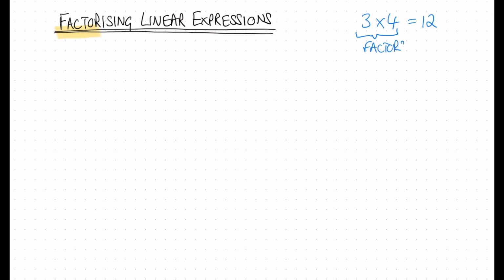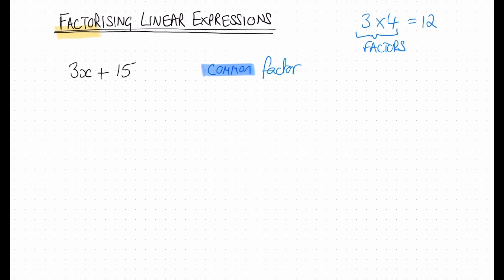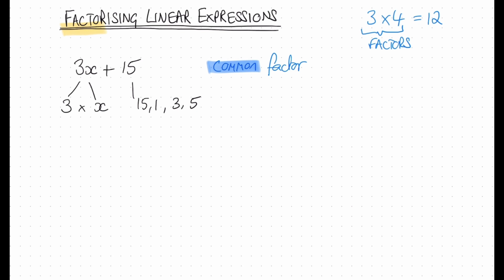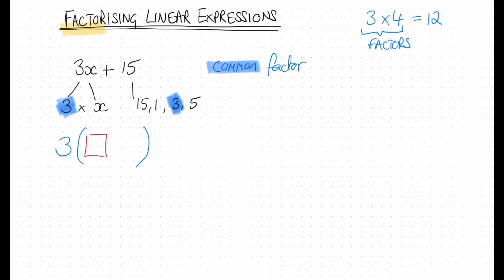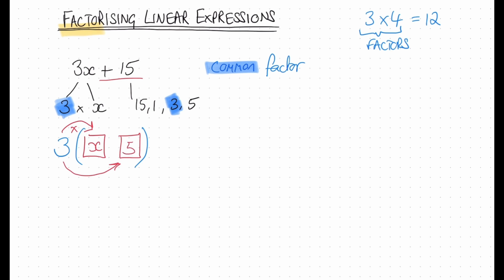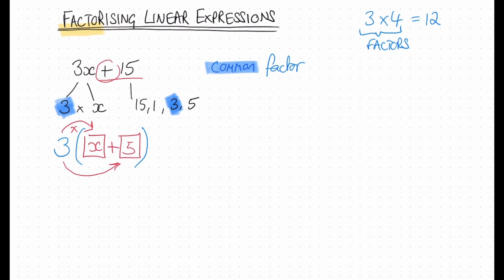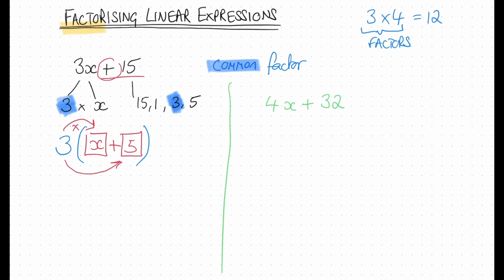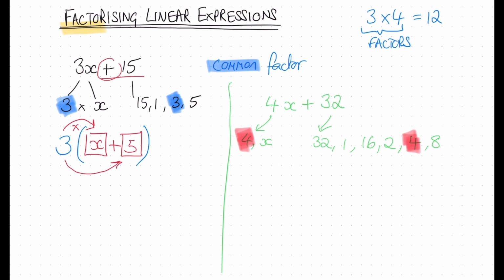Factorising linear expressions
A 5 minute video teaching you the basics of factorising linear expressions.